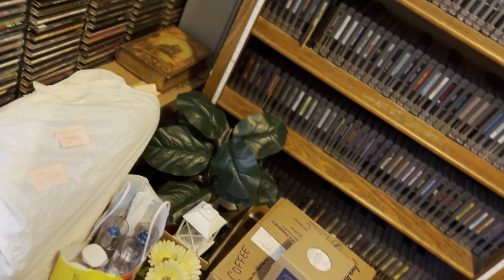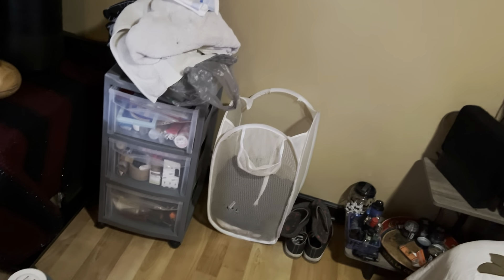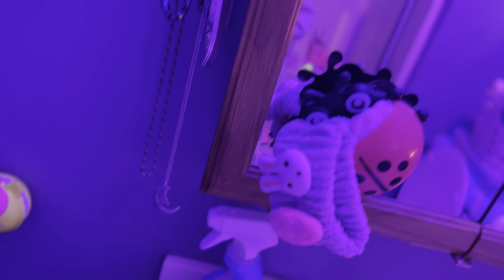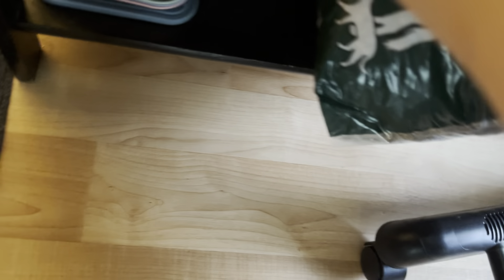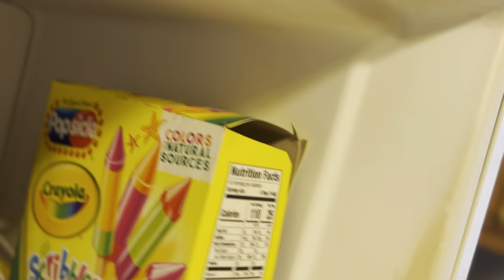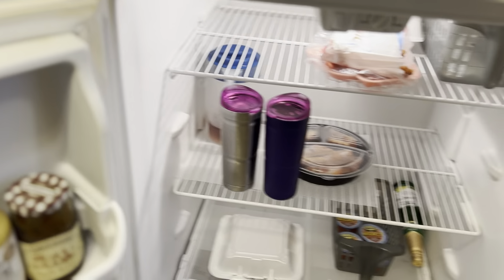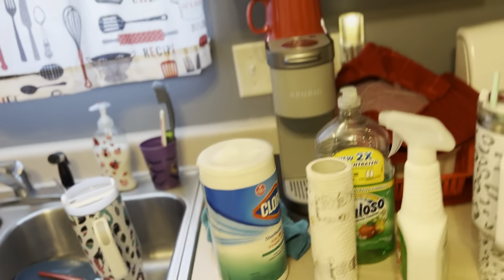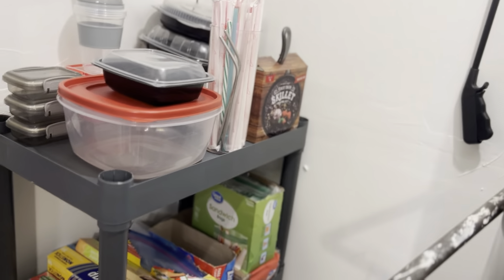End summer ~ final process ~ Process 4